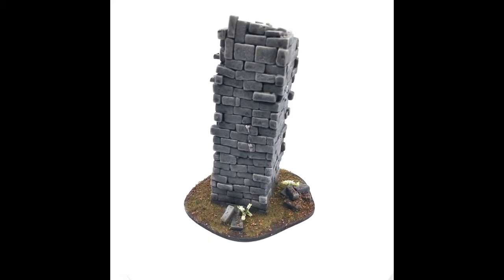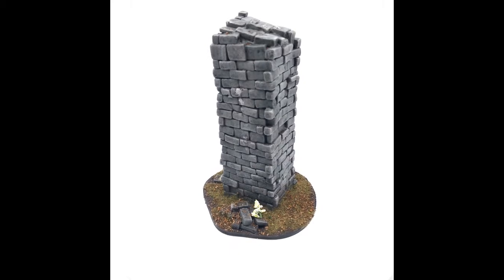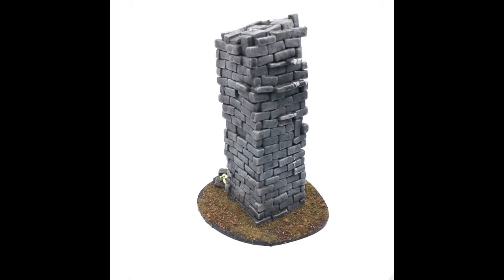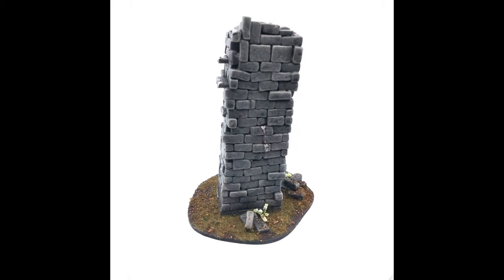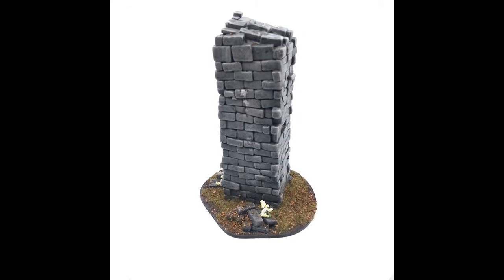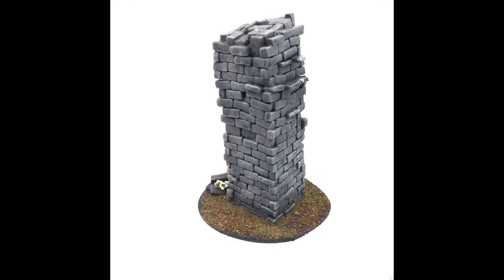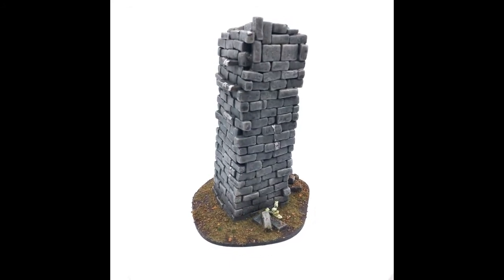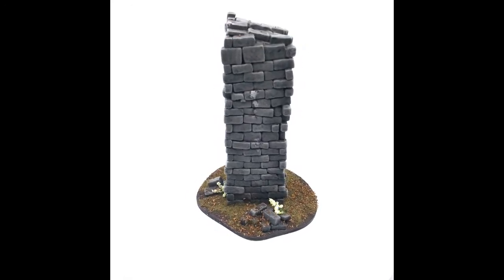Brick Tower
Terrain build for my warhammer table and other games.
I originally built this piece for the October 2019 Terrain Crafters Guild Build Challenge and I just never got around to finishing it the way I intended, so I quickly decided... to make it into more terrain! Go figure!

Build Materials:
Sand, Polystyrene (Pink Insulation Foam), White Glue (Elmers/PVA), Acrylic Paints, Flocking (Grass), Hot Glue

Author - Jordan
Intro -  Crusaders by Adriel Fair
Outro- Mural Legends by Adriel Fair